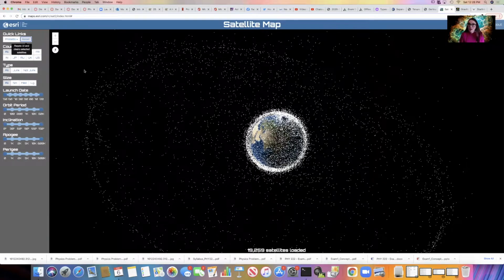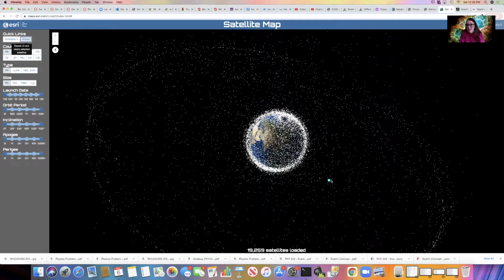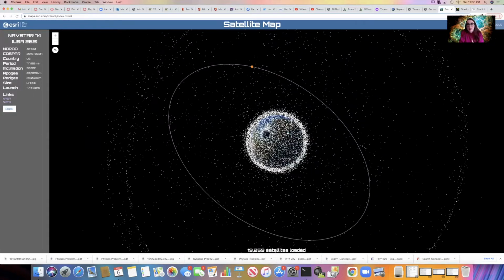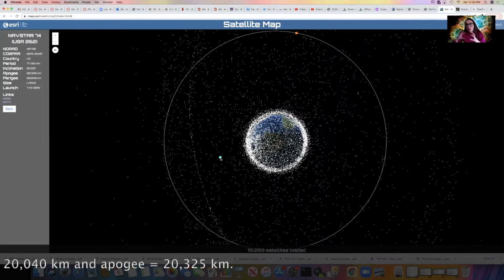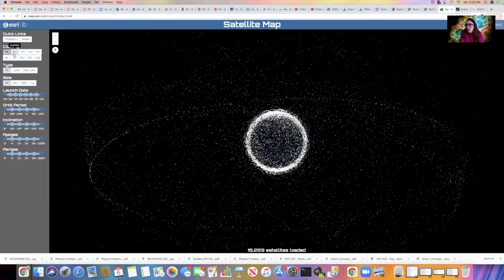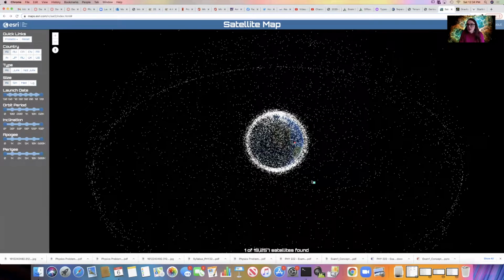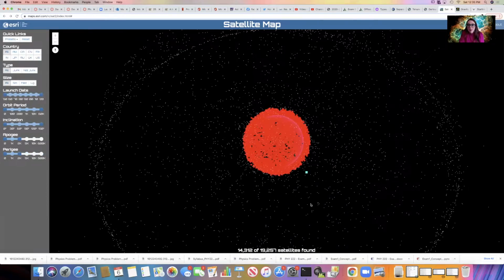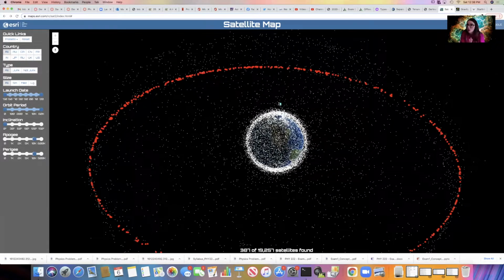Week 6 PHY 105 - Satellite Orbits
In this mini-lecture, we talk about satellites orbiting the Earth. This video is for Dr. Maria Weber's PHY 105 - Astronomy course at Delta State University.